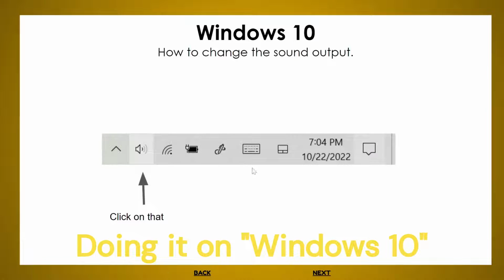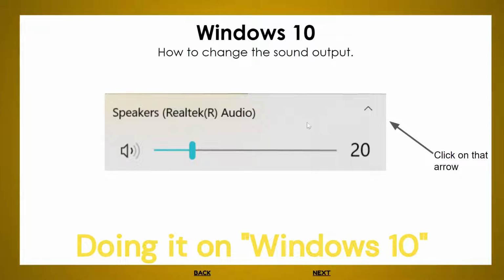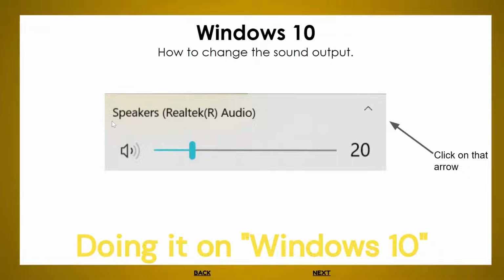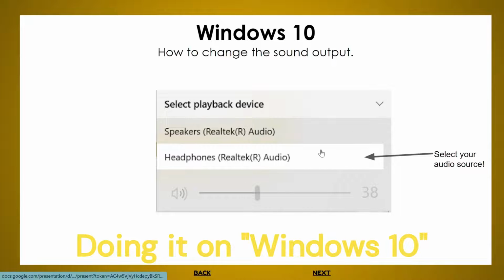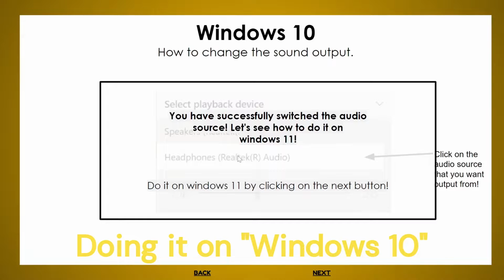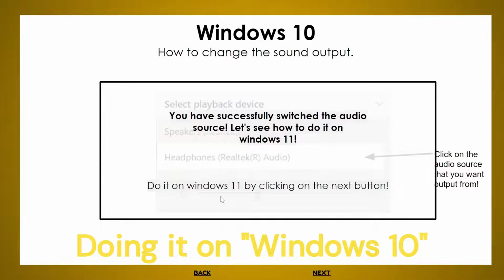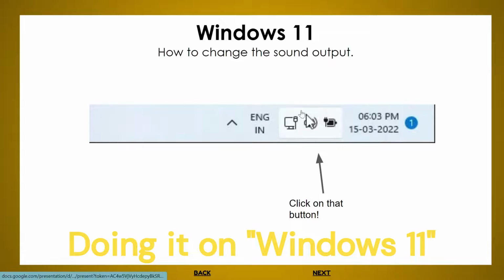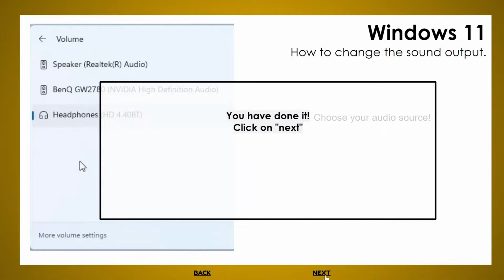Fix Sound Problems on Windows: Change Audio Source on Windows 10 & 11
Hello viewers! I recorded this video the same day I recorded the youtube handles video! That would really help me out!

Today, this video will talk about how to fix sound problems on windows, like when you plug in an external device and the sound does not play, or it plays out of your computer. You can watch this video to find out how to solve that problem.

TIMESTAMPS
0:00 - Intro
1:13 - What will we talk about
1:28 - How to do it on WINDOWS 10
2:44 - How to do it on WINDOWS 11
3:19 - Outro